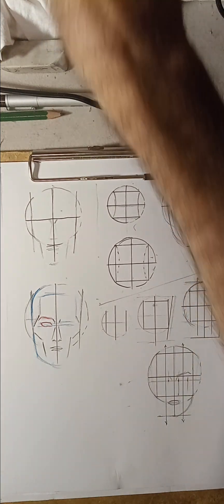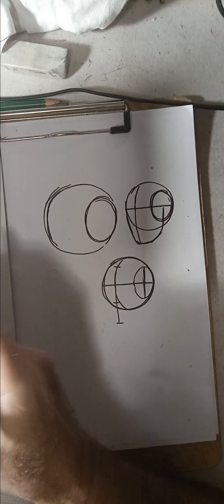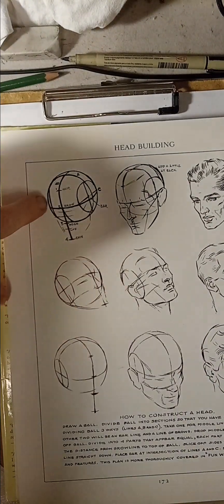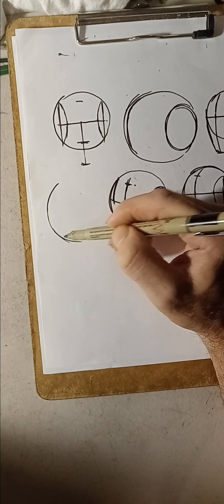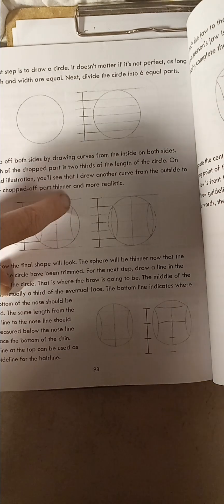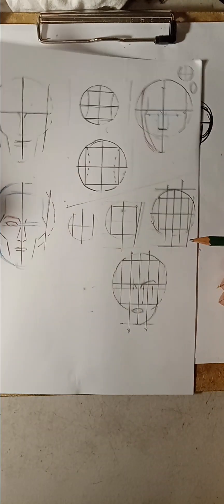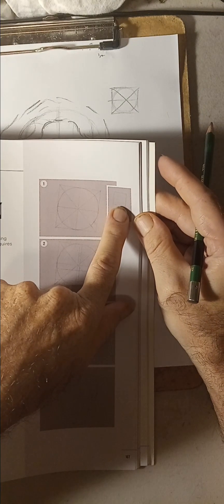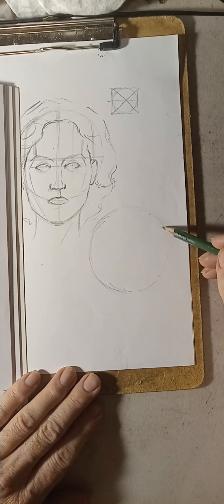CHANGES WITH THE ANDREW LOOMIS METHOD CORRECTION S PART 1